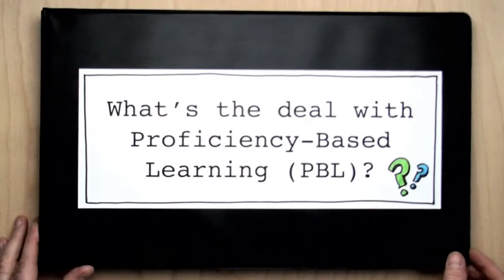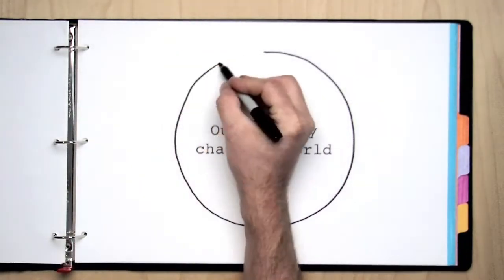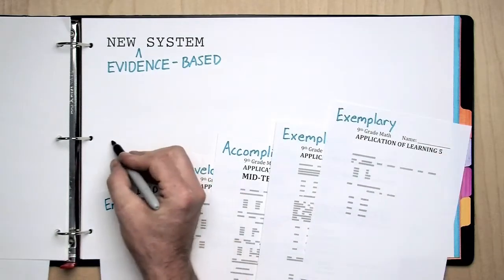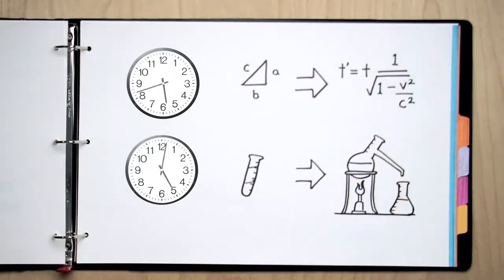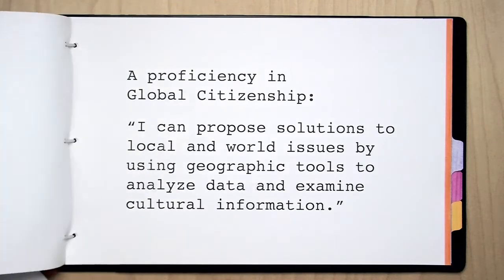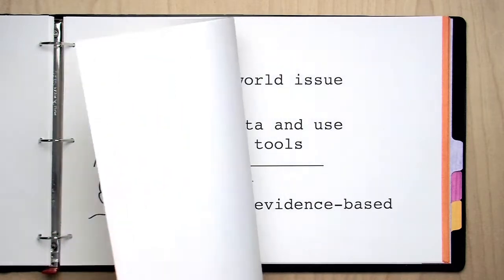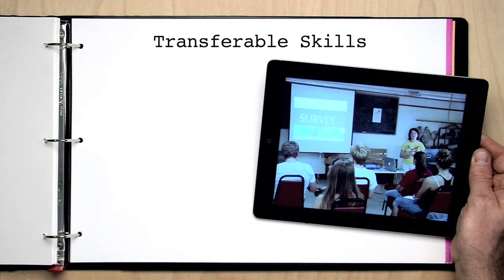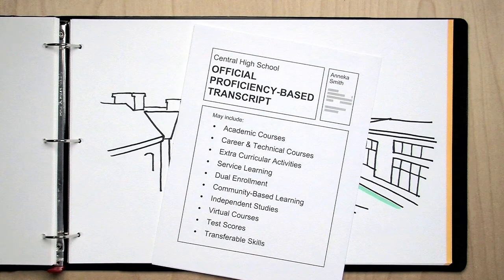What's the deal with Proficiency Based Learning? National Version HD